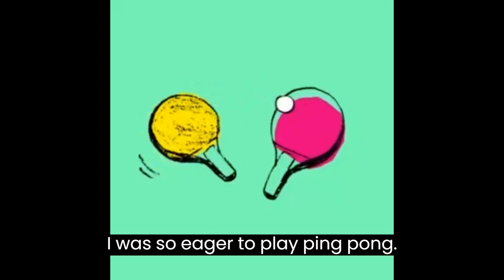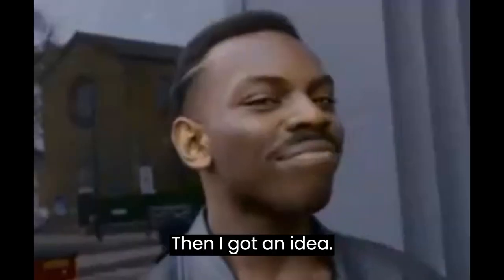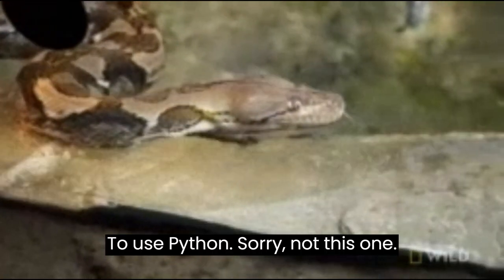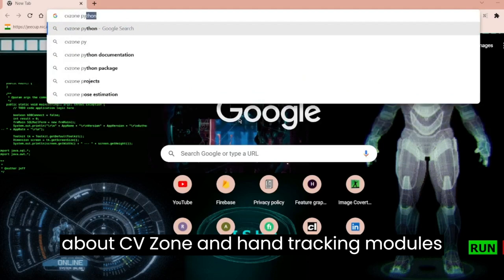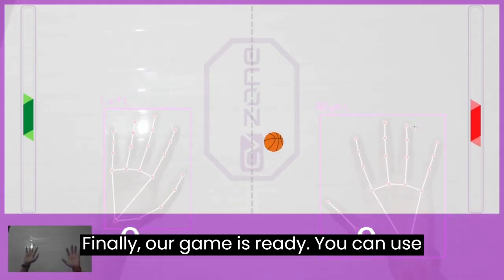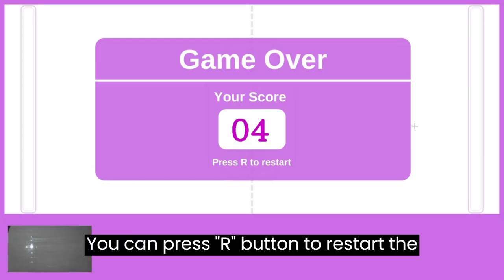How to make Ping Pong using Python | Computer Vision | Alfortius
Hello from Alfortius,

In this video we will learn how to make a ping pong game using different modules of python like computer vision, hand gestures and hand detection.

Making this game is very easy with very little knowledge of these modules.